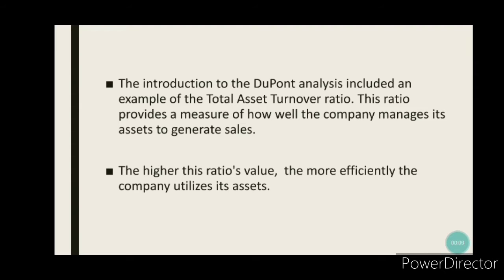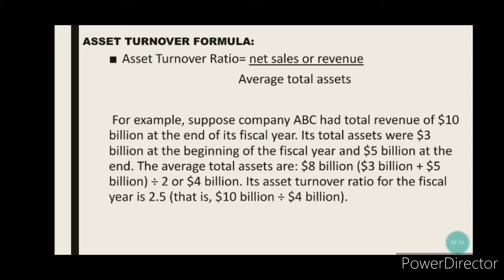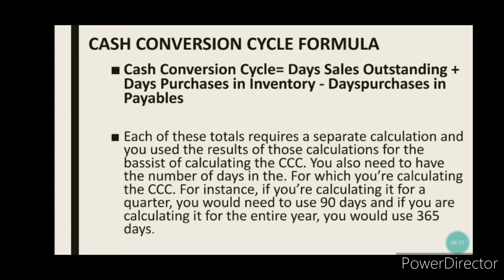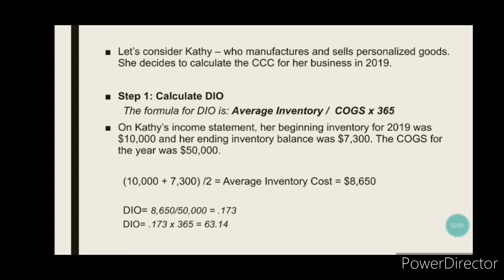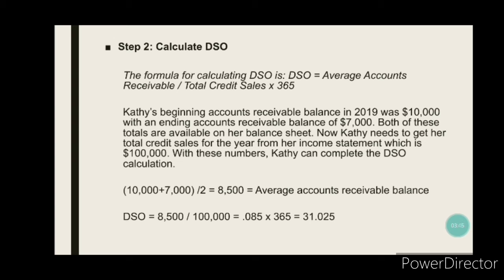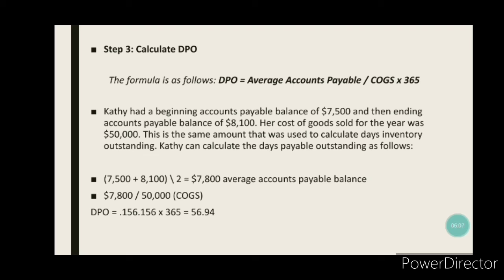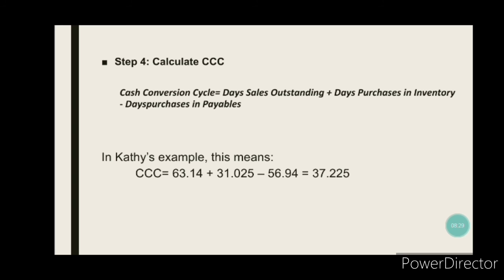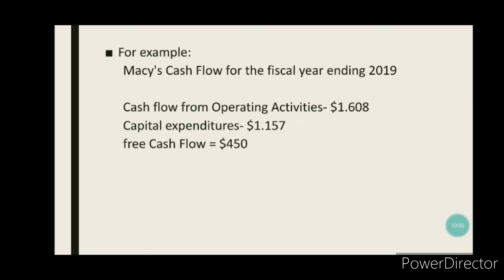FINANCIAL ANALYSIS REPORT